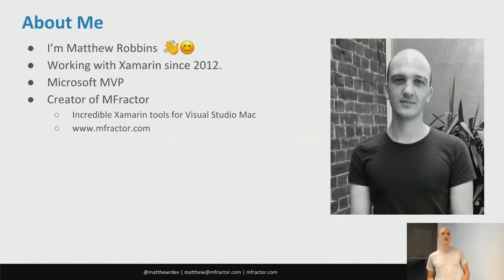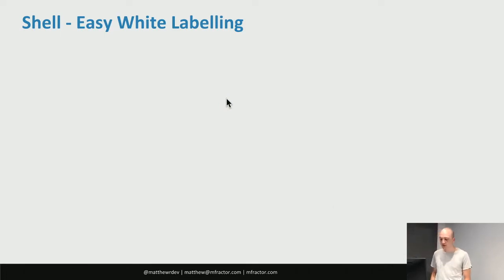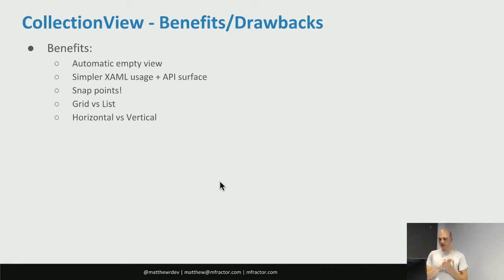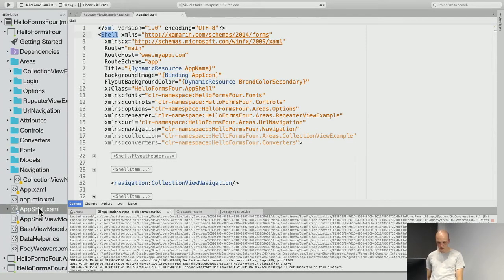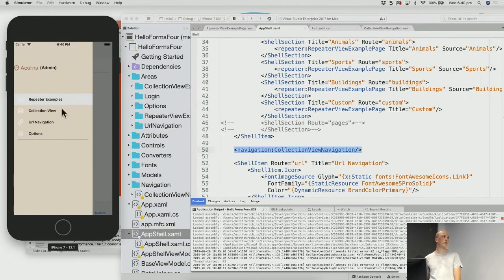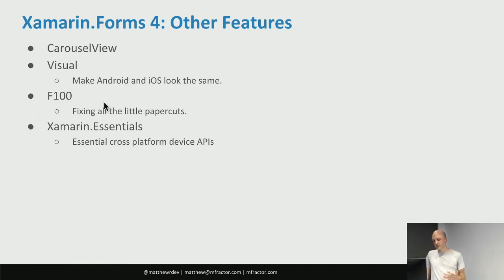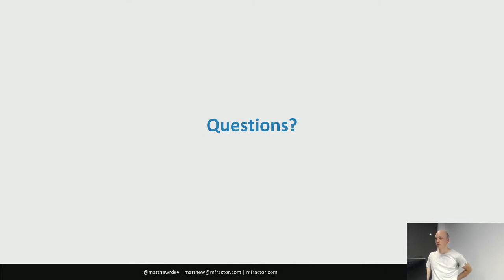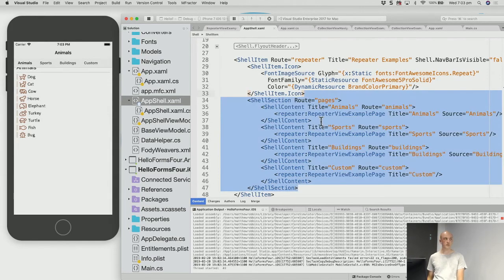Introducing Xamarin.Forms 4 with Matthew Robbins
With the release of Xamarin.Forms 4 just around the corner, Matthew Robbins (creator of MFractor) will dive into its flagship features!

Learn how to use Shell to simplify your apps navigation structure, using CollectionView (the new, more powerful ListView) and how FontImageSource simplifies iconography in your app.